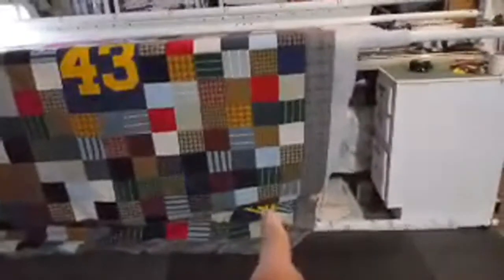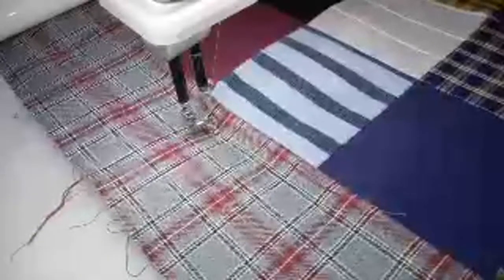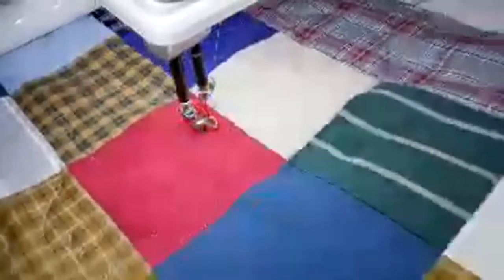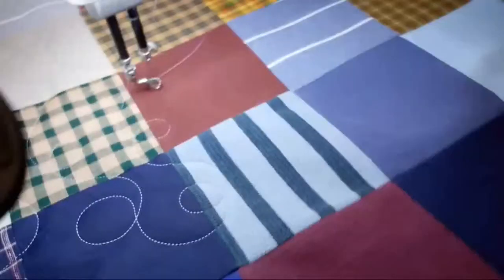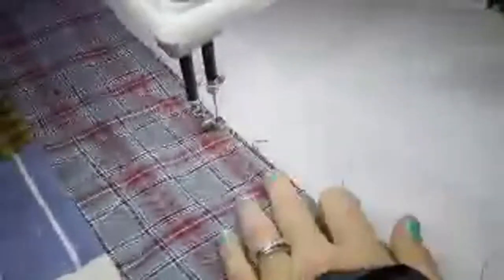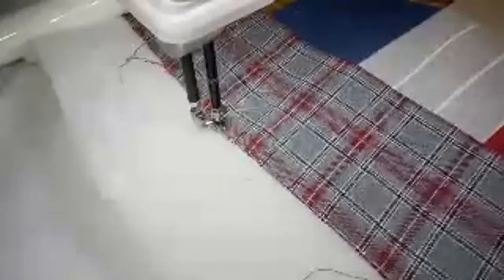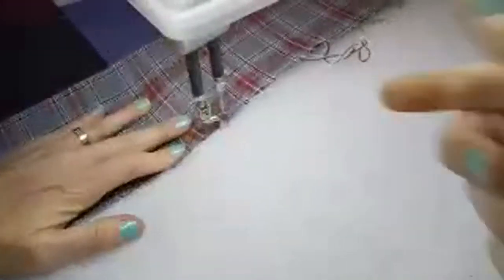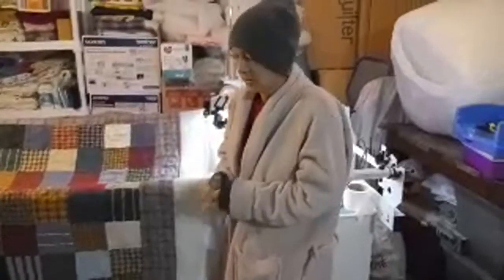Make A Random Clothing Quilt (Quilting The Quilt)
This is the start of making a clothing quilt/memory quilt x2

Here I am just gonna start by preping all the fabrics/clothing.
I have no idea what I am making at this time. But I do know that the fabrics all are so very different and need prepped to start cutting.

Follow me as I create 2 customer memory quilts.

Direct Mail USPS:
Tiffany Groff